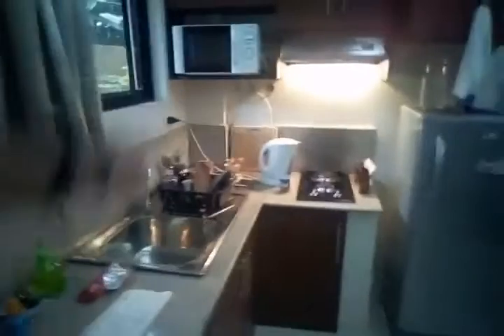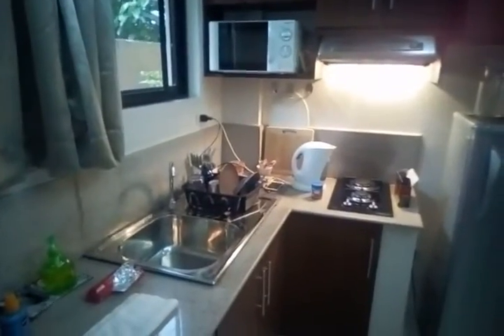Boracay Island - Station 3 Condo : V050:2017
Before I completely leave the island paradise of Boracay, I wanted to show a little bit of our condo and just check in before heading down to the beach.  I also realized that I uploaded a video a bit in the wrong order... mainly because I am the FURTHEST from a "pro"-YouTuber - HA!

So, here's a couple much more professional videos from my buddy Henry (Reekay) and his experience in Boracay a few years before.

OH! - The condo was the Greenpoint Studio Suites - I can recommend it.  It was great for us.  I think we paid about $40/night... your mileage may vary.